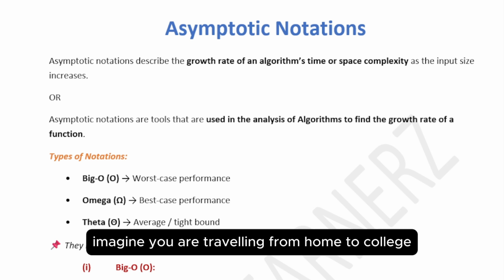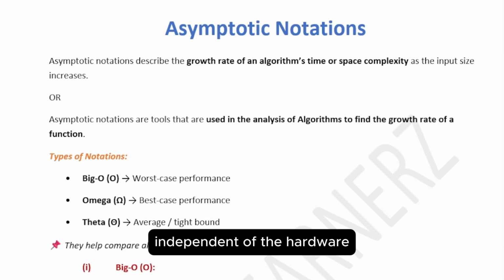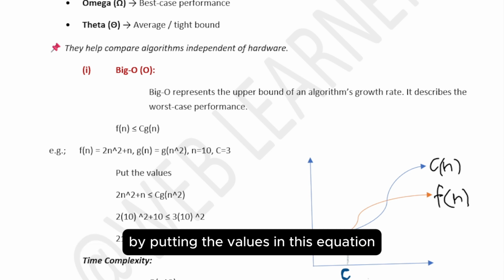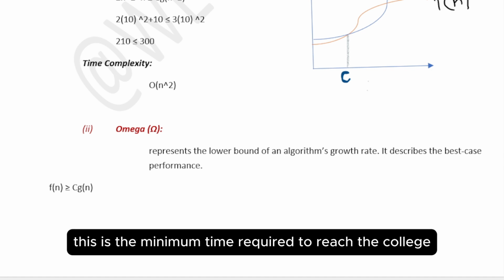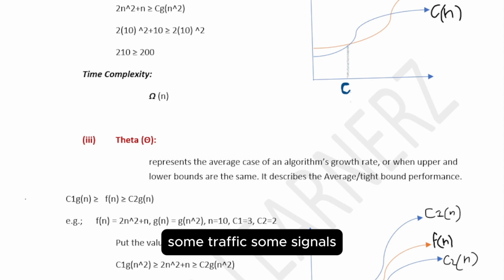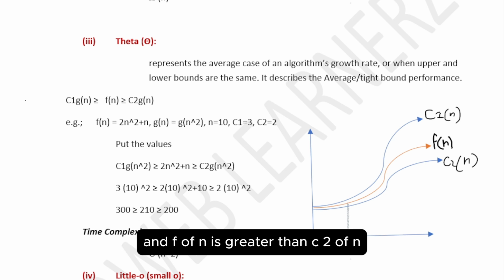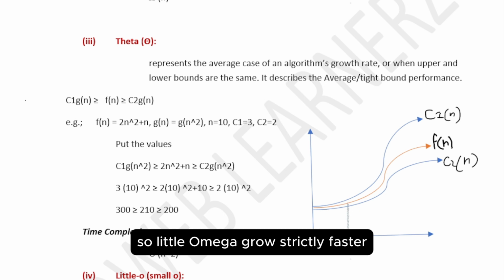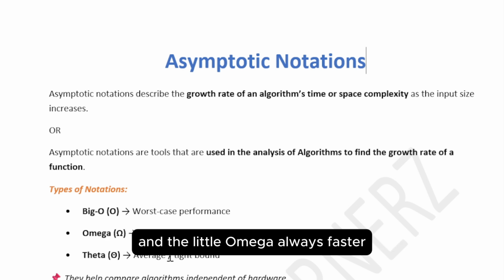Asymptotic Notations | Big O, Ω and Θ Explained | DAA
Asymptotic Notations are used to analyze the time complexity of algorithms.
In this lecture, you will clearly understand Big O (O), Big Omega (Ω), and Big Theta (Θ) with simple examples.

This video is helpful for:

Exam preparation
Algorithm basics

Topics Covered:

What is Asymptotic Analysis?
Big O Notation (Worst Case)
Big Omega Notation (Best Case)
Big Theta Notation (Average Case)
Examples and comparison

📌 Watch till the end to fully understand algorithm efficiency.